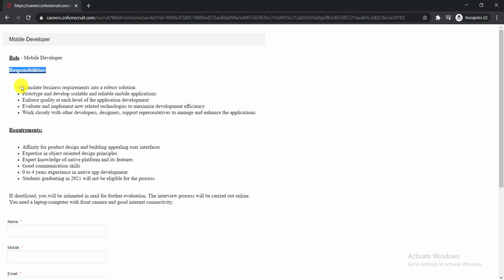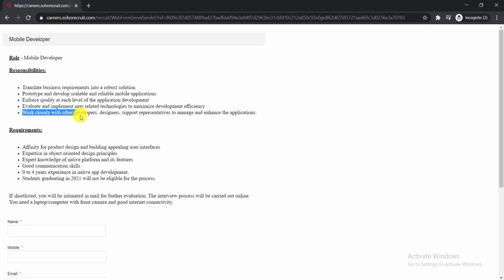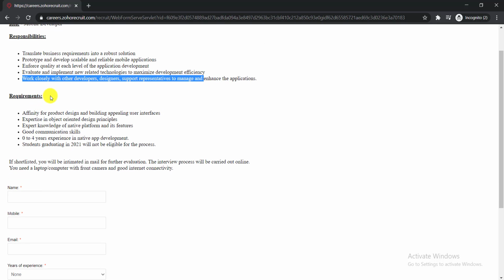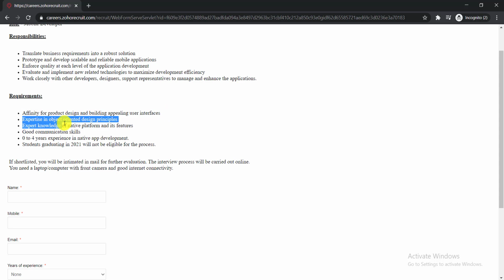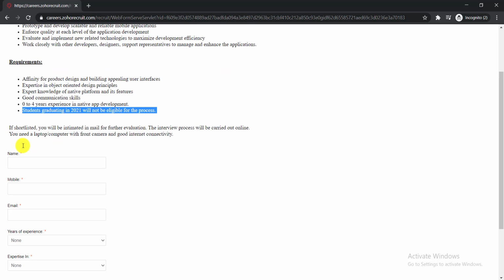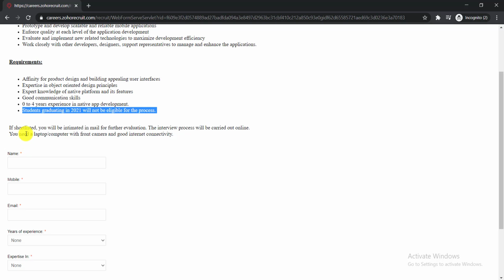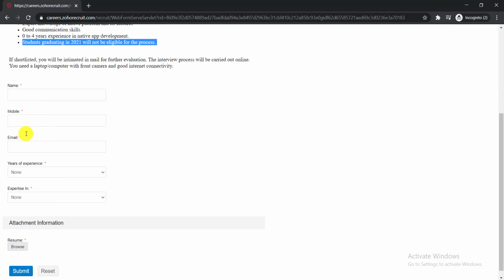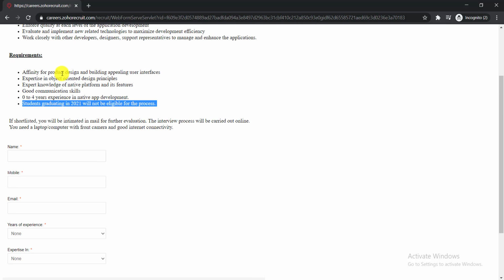Mobile Developer Job For Fresher By Zoho Recruit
Role - Mobile Developer

Responsibilities:

Translate business requirements into a robust solution

Prototype and develop scalable and reliable mobile applications

Enforce quality at each level of the application development

Evaluate and implement new related technologies to maximize development efficiency

Work closely with other developers, designers, support representatives to manage and enhance the applications.